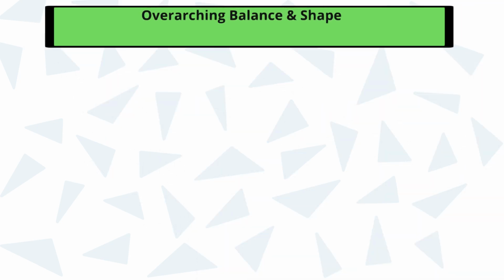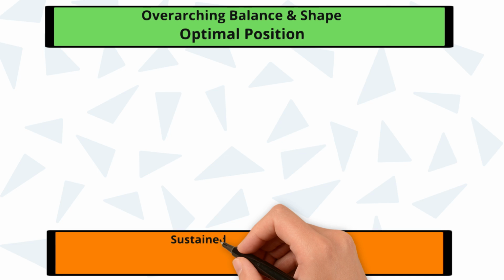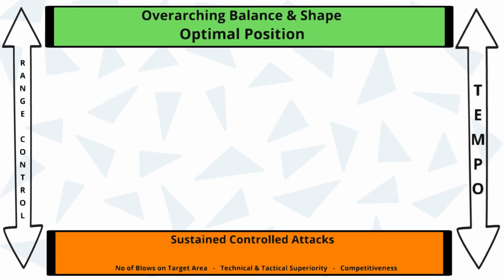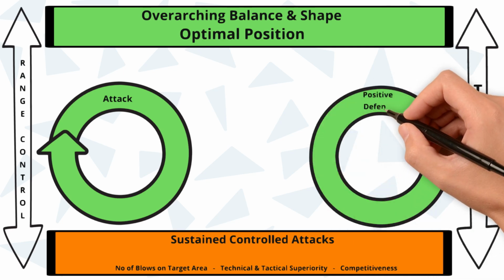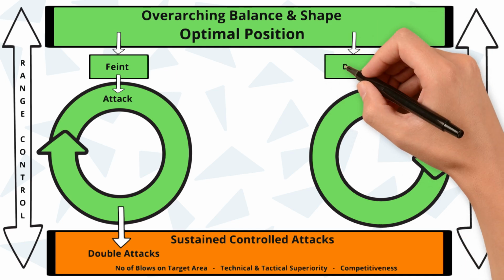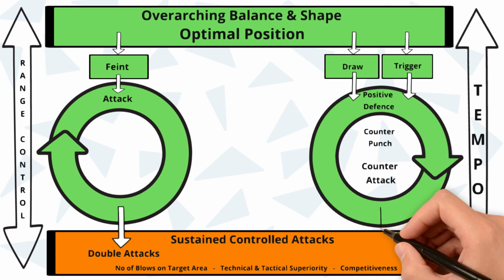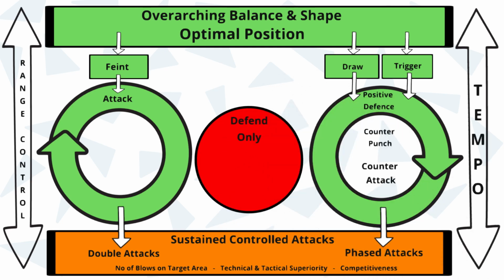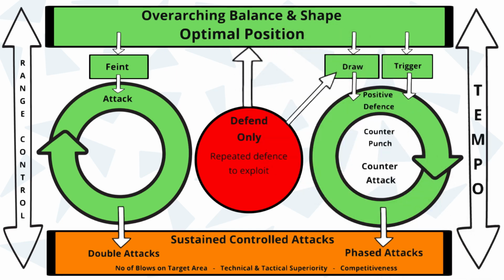The Boxing Model Explained